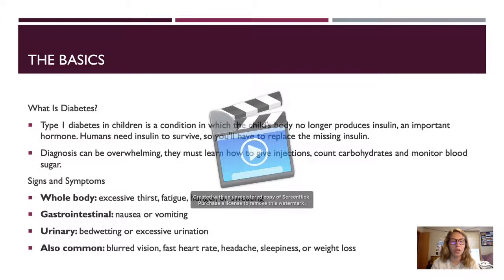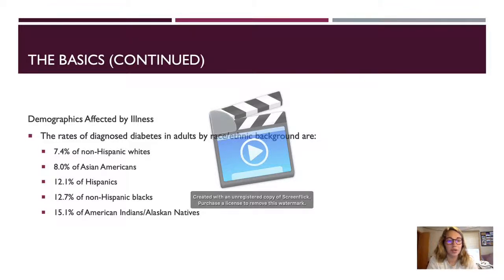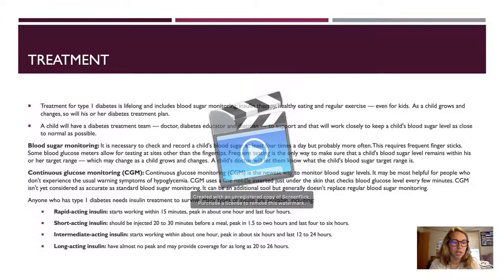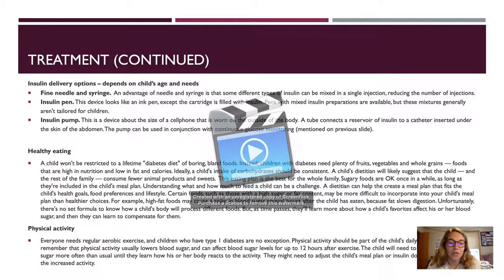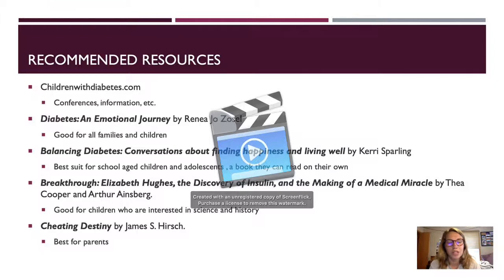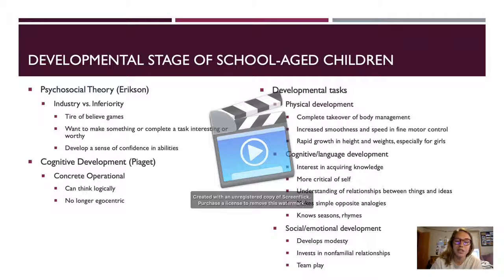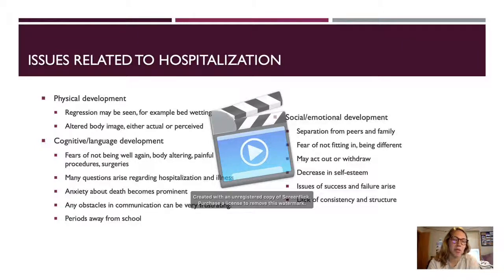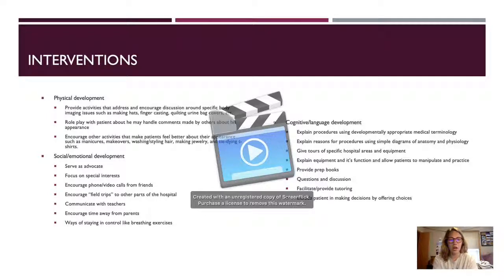Type I Diabetes in School Aged Children for Intro to Child Life